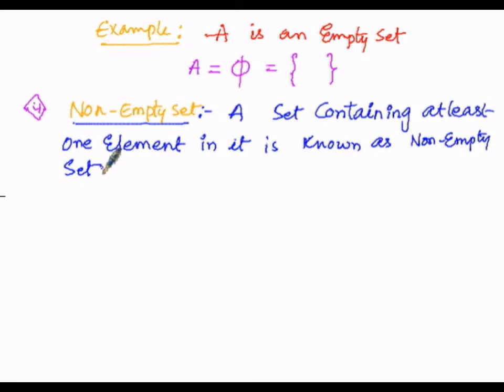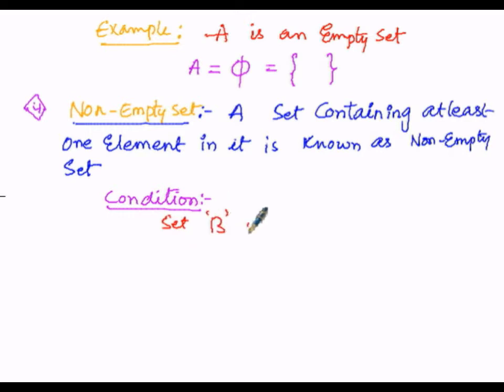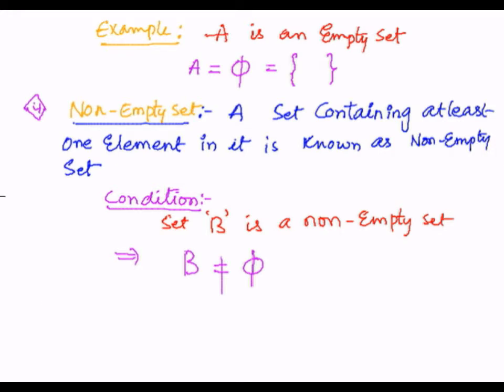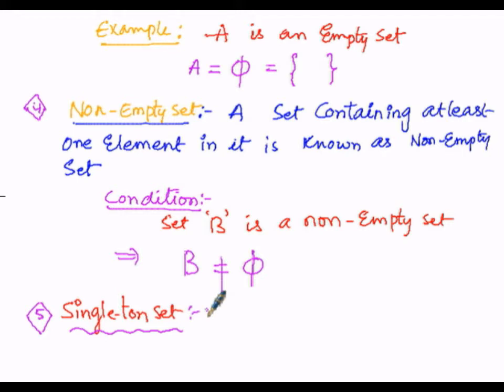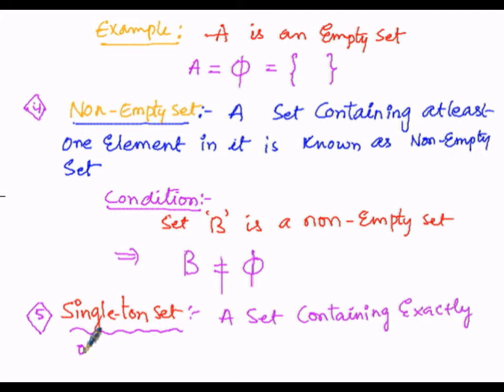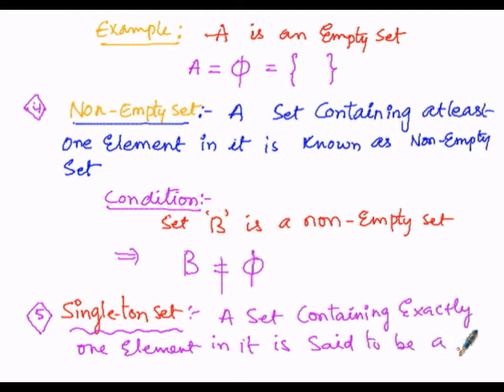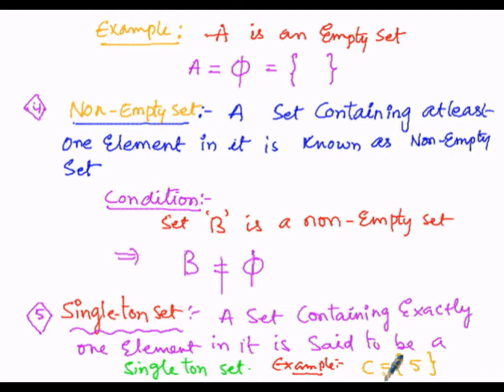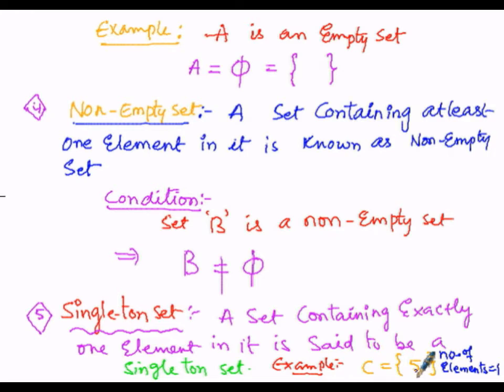Algebra Sets Advanced Level Fundamental part1of2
for other parts please click the following links

part1of1

part1of3